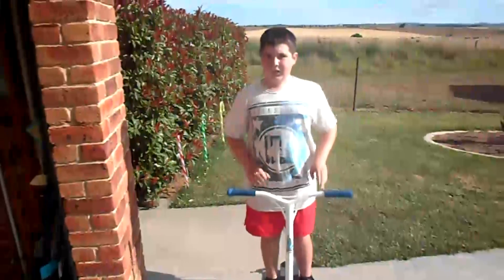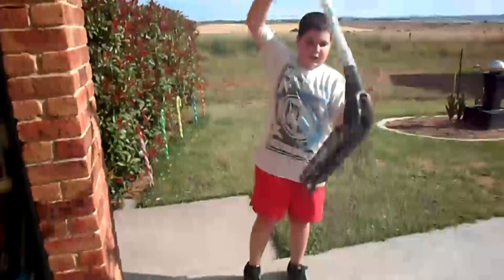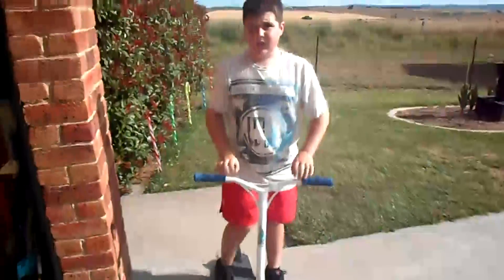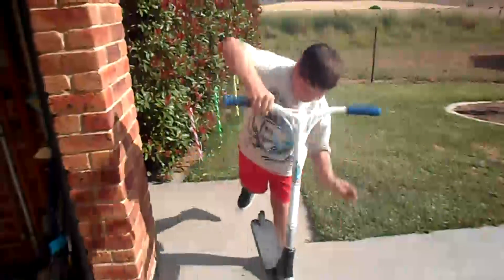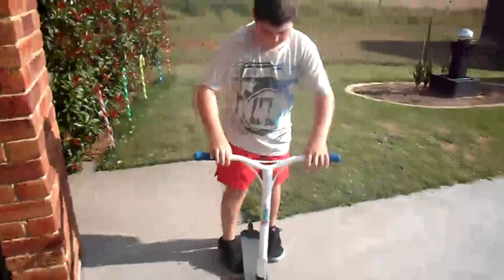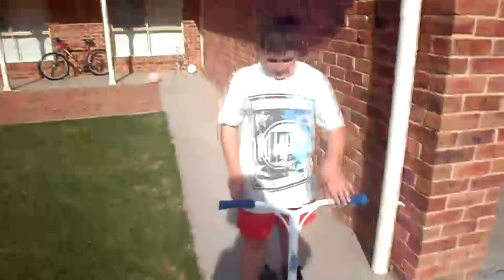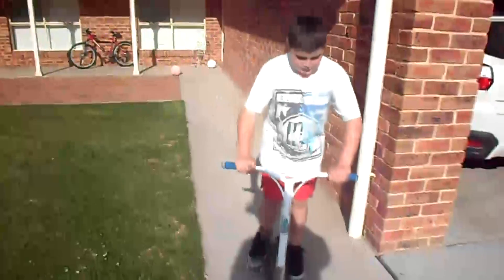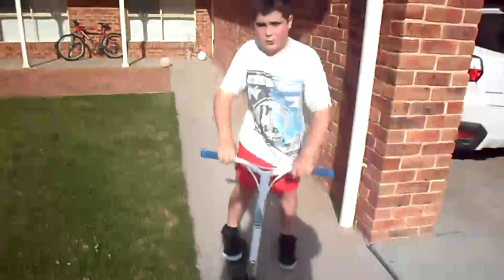How to Fingerwhip on a scooter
My second tutorial for the channel.